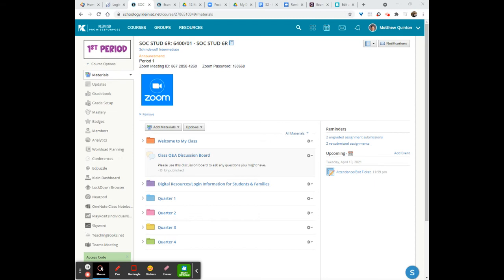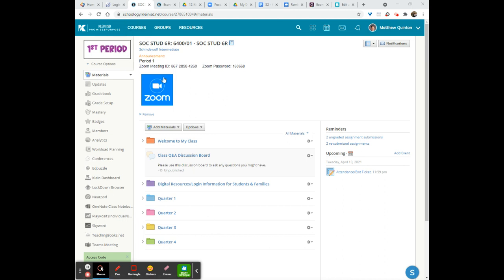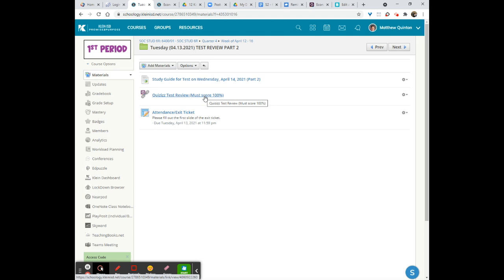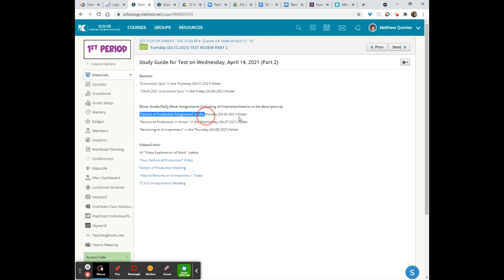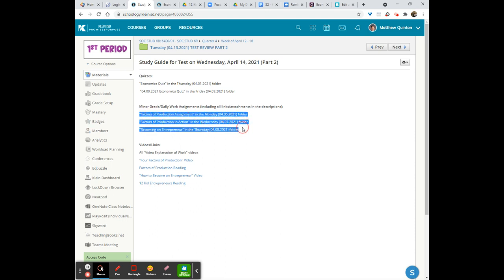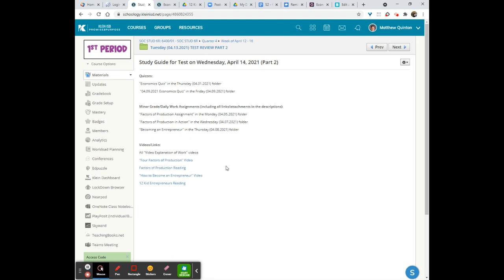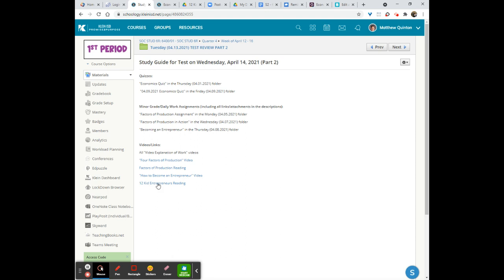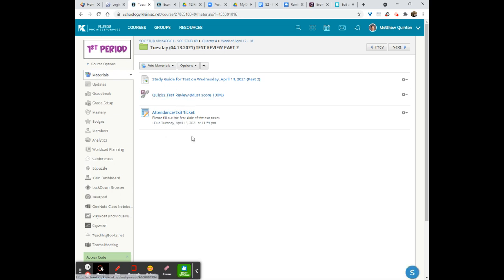Explanation of Work for Tuesday (04.13.2021)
Discussing the second part of the test review for tomorrow.